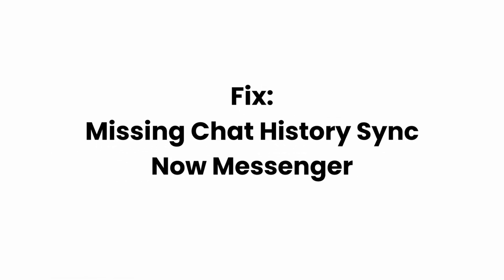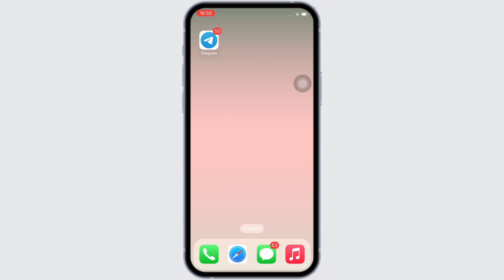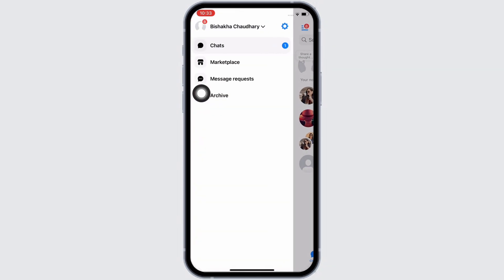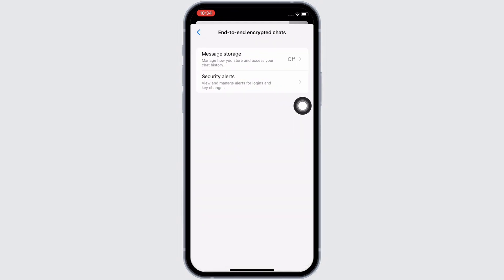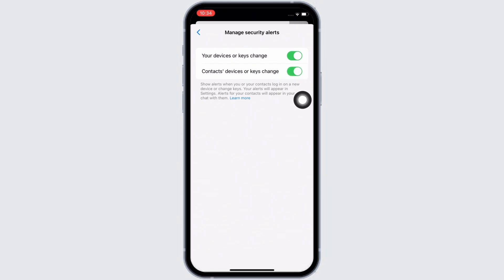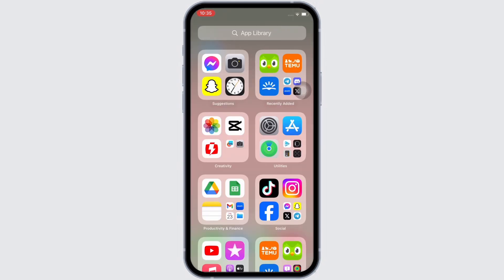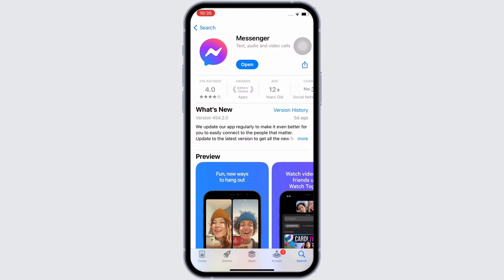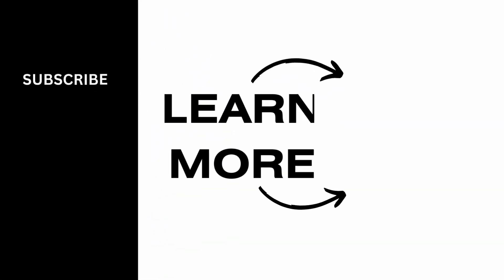Fix: Missing Chat History Sync Now Messenger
Experiencing issues with missing chat history sync in Messenger in 2024? This easy guide provides step-by-step instructions on how to troubleshoot and fix common problems preventing chat history from syncing in the Messenger app. Ensure seamless communication and access to your chat history by following this straightforward process.

In this tutorial:
0:00 - Introduction
0:05 - Fix: Missing Chat History Sync in Messenger (EASY)

Learn how to quickly and efficiently resolve the issue of missing chat history sync in Messenger in 2024 with this comprehensive guide. This tutorial covers troubleshooting steps comprehensively, ensuring you can access your chat history across devices without any problems.

Get back to syncing your Messenger chat history with ease by following this guide!